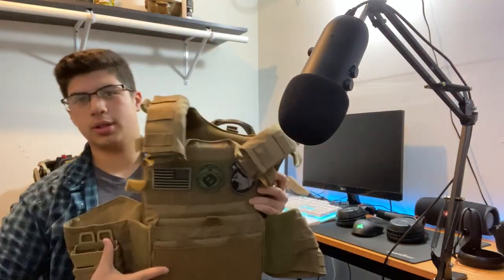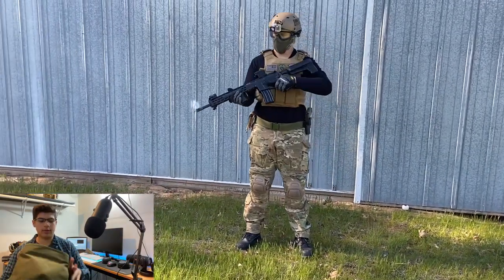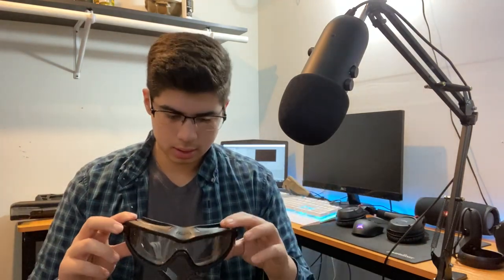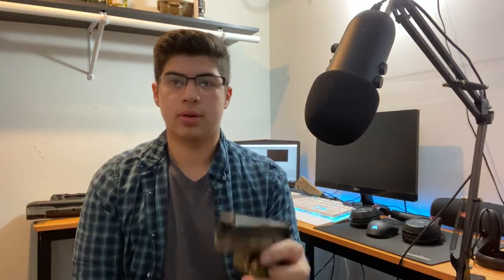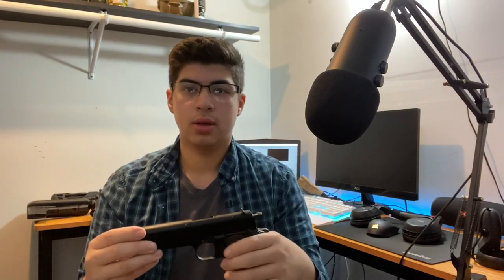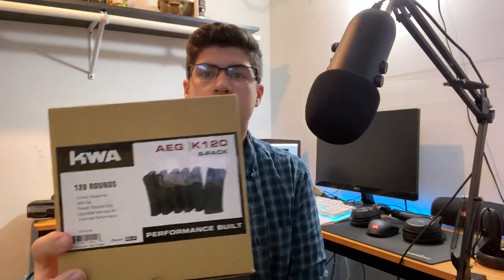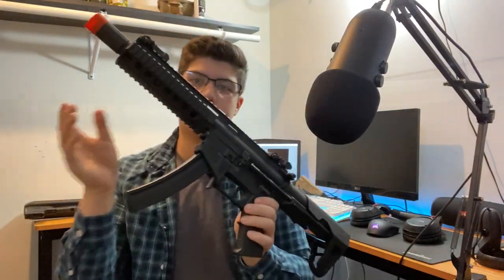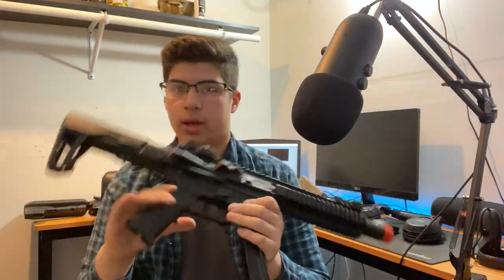My Airsoft Gear!!!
Twitter: @Airsoft_SST // GO FOLLOW //

My Weapons Used -
Primary: Krytac Trident SPR MKII
Secondary: ISSC M22 GBB Pistol

My Cameras Used -
 - Airsoft Runcam 2 (35mm Lens)